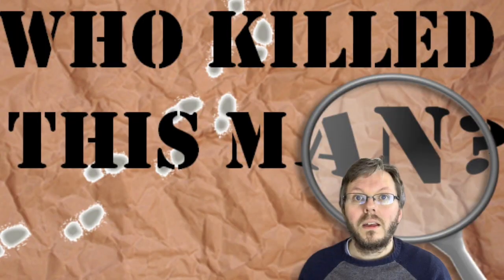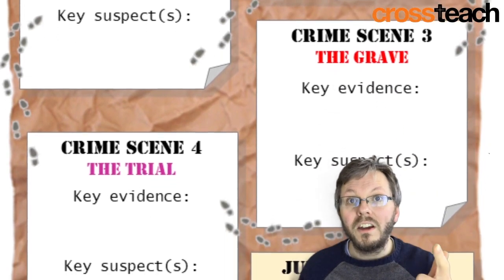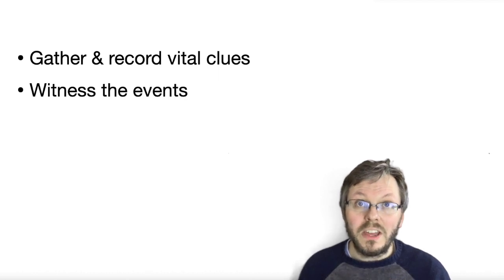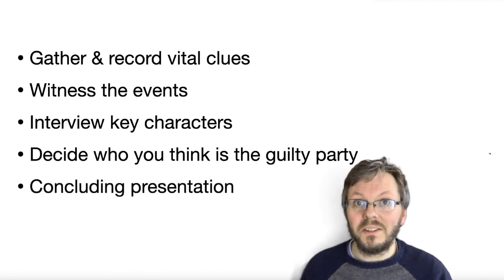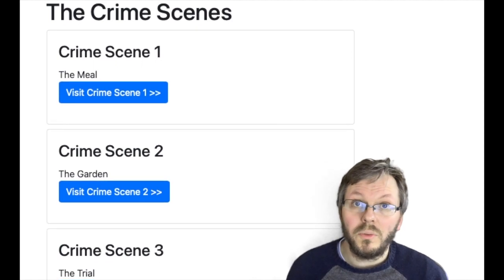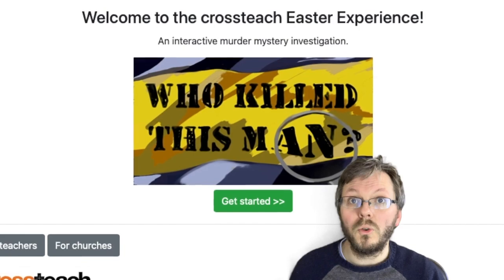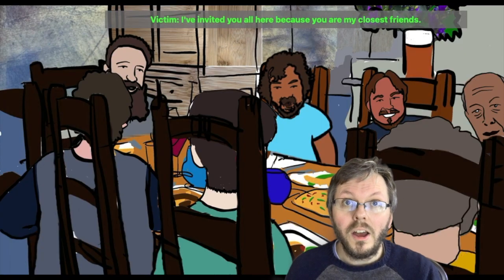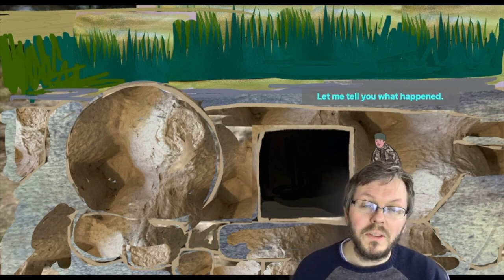This web based Religious Education tool for schools turns the Easter Story into a MURDER MYSTERY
During lockdown in 2020 we worked with the UK educational charity CrossTeach to help bring their interactive "Easter Experience" workshop to the web, for school kids to use as part of their home learning.